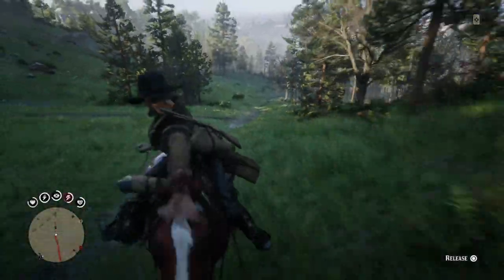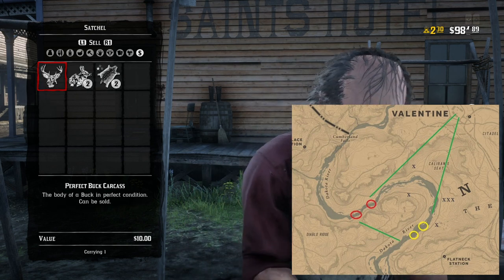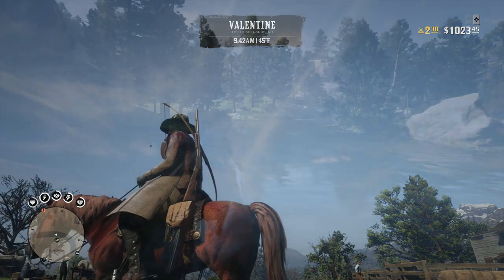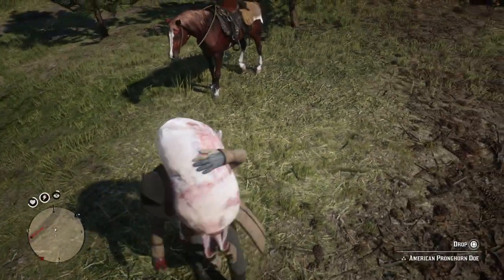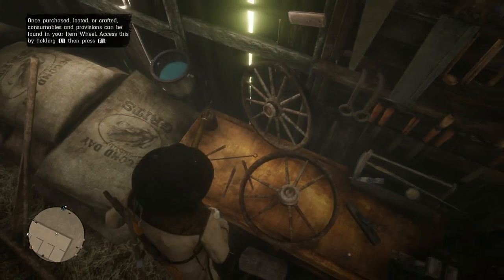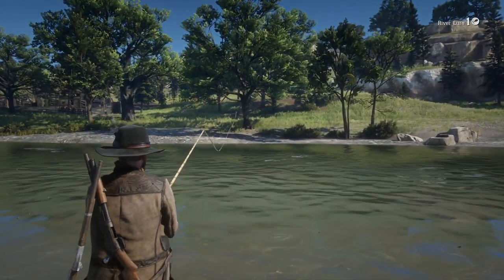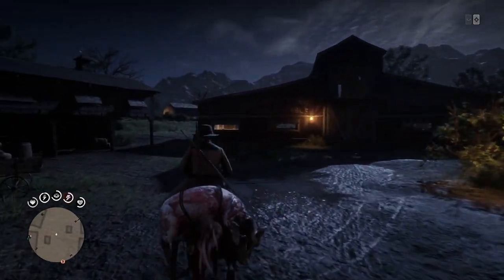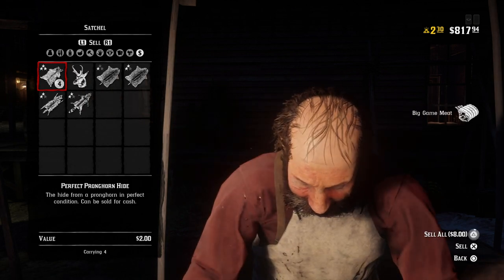Red Dead Online - How To Make EASY & FAST Money! Earn OVER $500+ An Hour With These Simple Steps!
This is the BEST hunting/fishing route in Red Dead Online that will easily get you over $500+ per hour by following these simple steps - the ULTIMATE Beginner's Guide for making FAST & EASY money!